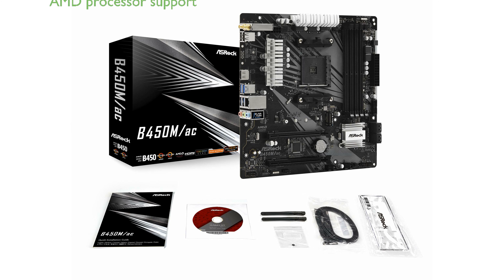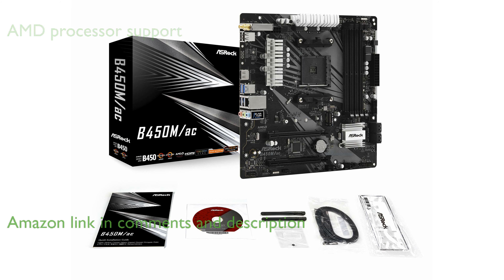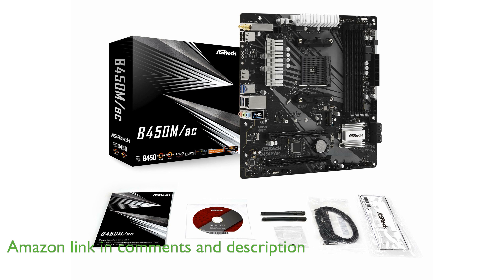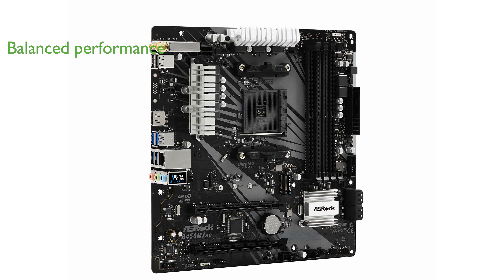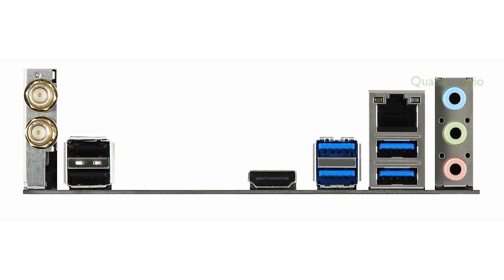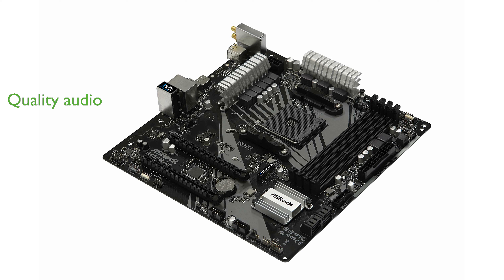REVIEW (2025): Asrock B450M/AC AM4 Motherboard. ESSENTIAL details.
The Asrock B450M/AC AM4 Motherboard is an excellent choice for those using AMD AM4 processors, providing a reliable foundation for a powerful PC build.

With the AMD Promontory B450 chipset, this motherboard offers a great balance of performance and features for mainstream users.

Supporting up to sixty-four gigabytes of dual-channel DDR4 memory, it ensures smooth multitasking and efficient performance for demanding applications.

The integrated AMD Radeon Vega graphics allow for decent visual performance without the need for a dedicated graphics card, making it suitable for casual gaming and multimedia tasks.

Audio enthusiasts will appreciate the seven point one channel high definition audio powered by Realtek ALC892, delivering immersive sound quality.

The motherboard is equipped with multiple connectivity options, including gigabit LAN and numerous USB ports, ensuring fast network and peripheral connections.